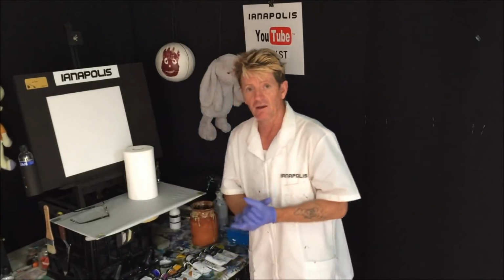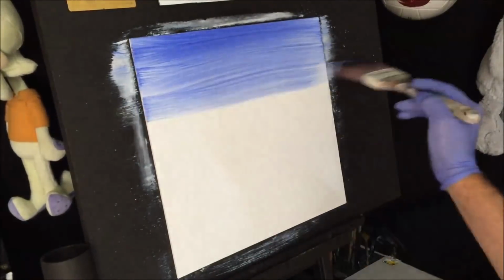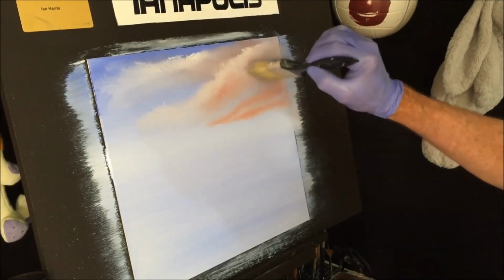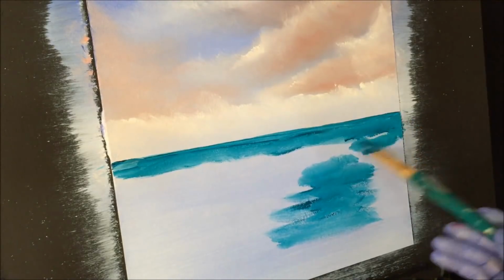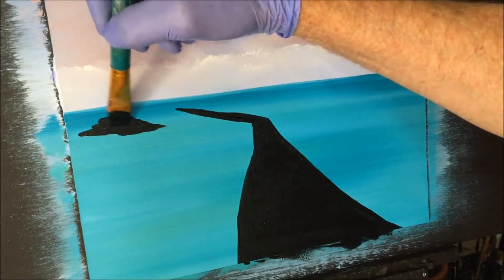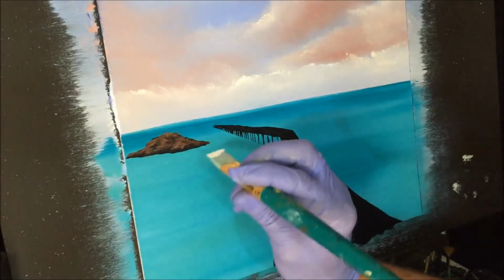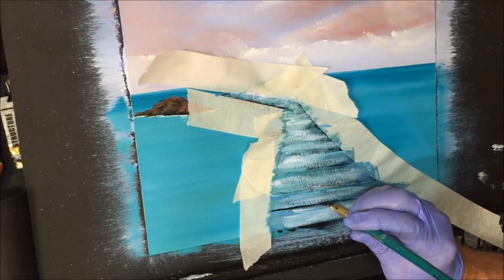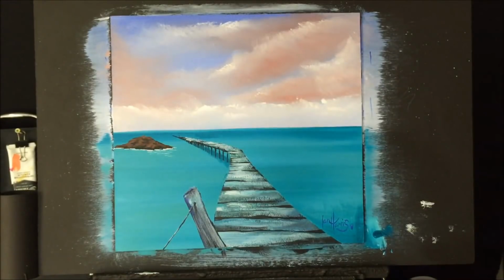#183. How to paint a long jetty for beginners "acrylic"